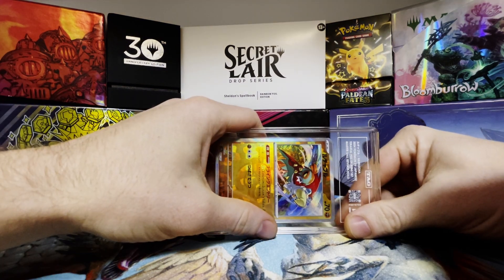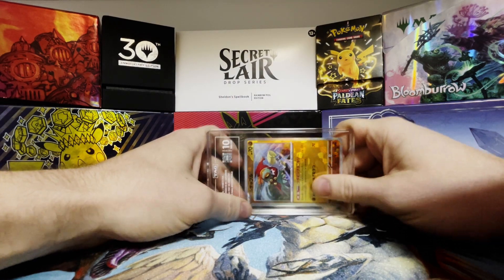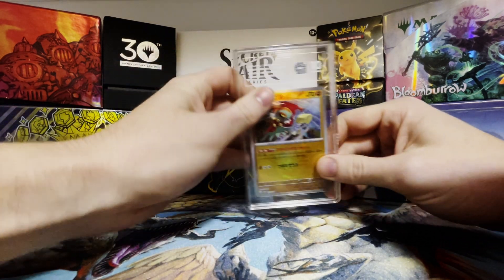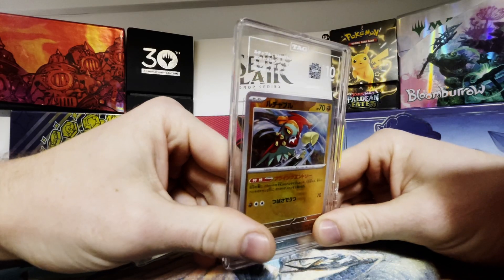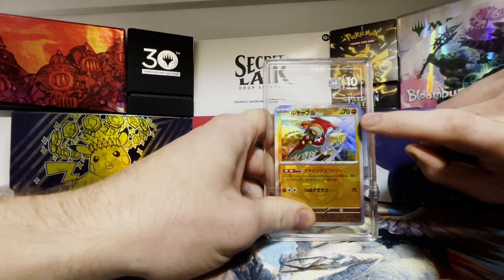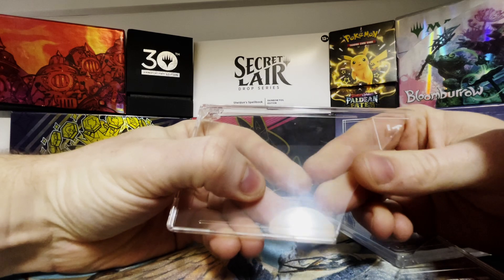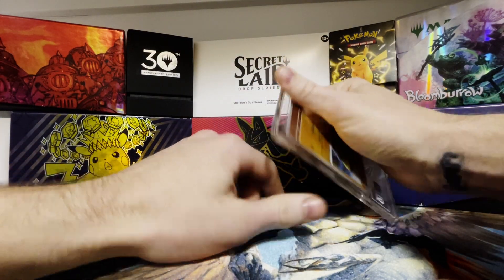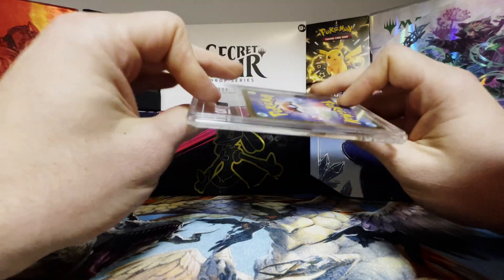Here is Why TAG Slabs Crack So Easy... And How They Can Fix it.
It is out of the bag now. TAG slabs seem to have a huge issue with cracking easily with slight bending with your thumbs. How can this happen? Why does this happen? Can it be fixed?

Support @RamseyRipsPacks for bringing this to everyone's attention!